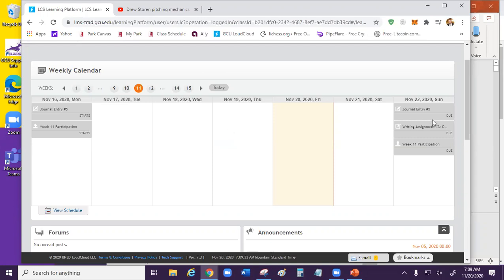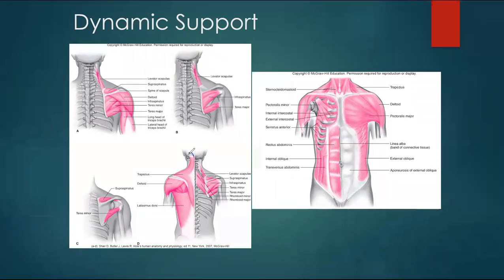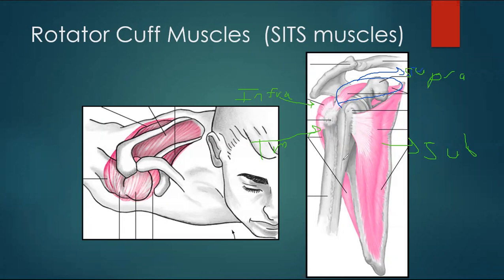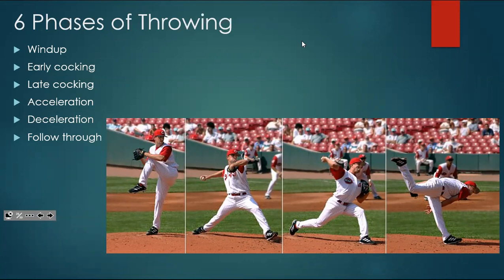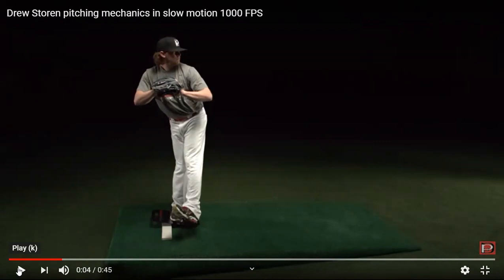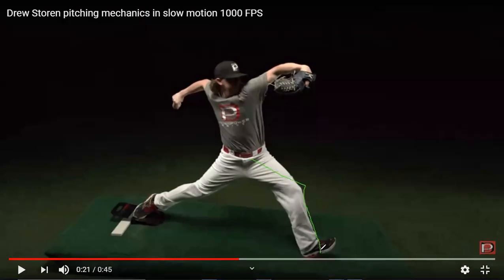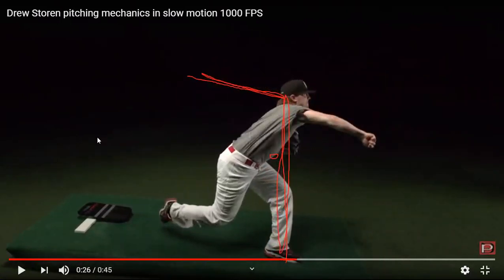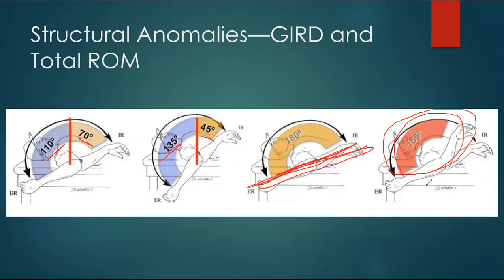Grand Canyon University PED-325 Coaching Baseball Topic 11 Pitching Mechanics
Chapter 12
Text: Coaching Baseball Successfully
Authors: Curran, M., & Newhan, R. (2007).
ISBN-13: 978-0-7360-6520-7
Publisher: Human Kinetics
Edition: 1st (Revised)

Senior Adjunct Professor--Exercise Science
College of Science, Engineering, and Technology
Grand Canyon University